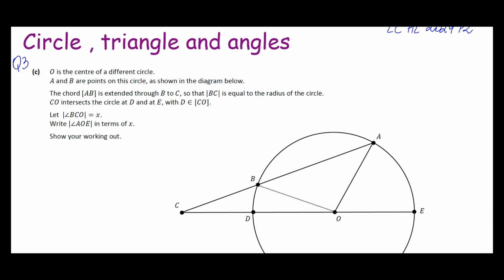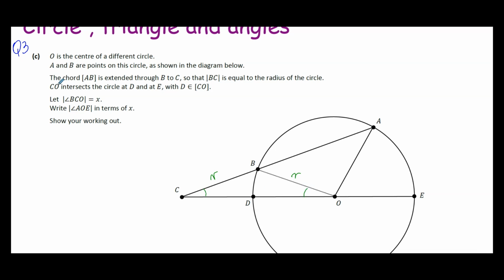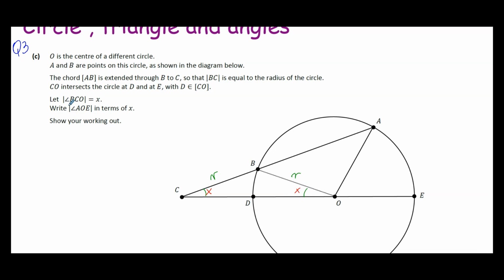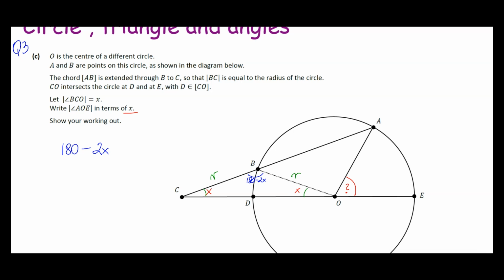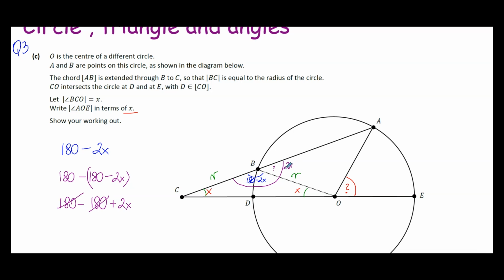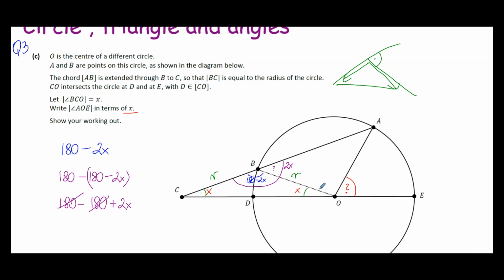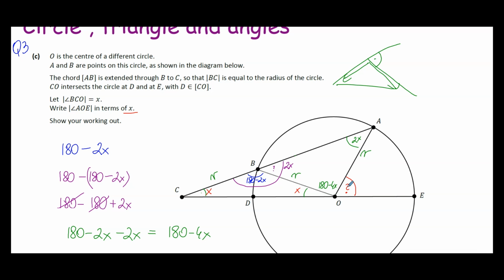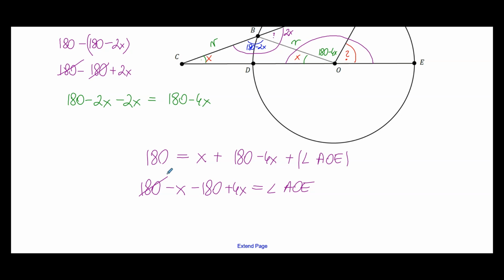2024 LCHL Deferred Paper 2 Q3(c) | Circle & Triangle Geometry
In this video, we provide a full step-by-step solution to the 2024 Leaving Certificate Higher Level Deferred Paper 2, Question 3 (part c). This geometry question focuses on circle properties, isosceles triangles, and finding angles in terms of x.

We break down the SEC Marking Scheme for this 10D scale question, explaining how to secure Attempt Marks (Low Partial Credit) by identifying equal radii and marking isosceles triangles. You will learn how to apply the external angle theorem and straight-line properties to reach the final expression for angle AOE. Ideal for students sitting the Leaving Cert in 2026 looking for clear, exam-focused revision.

0:00 Introduction to Q3(c)
0:12 Identifying Equal Radii
0:50 Isosceles Triangle Properties
1:42 Calculating Angles in terms of x
2:50 Applying the External Angle Theorem
3:48 Solving for Angle AOE
4:22 Final Marking Scheme Tips

LCHL Maths, Leaving Cert, 2024 Deferred Paper, SEC Marking Scheme, Geometry, Circle Theorems, Higher Level Maths, Project Maths Ireland, StudyClix, Exam Solutions, Irish Education, Leaving Cert 2026, Triangle Geometry, Angle Proofs, Maths Grinds